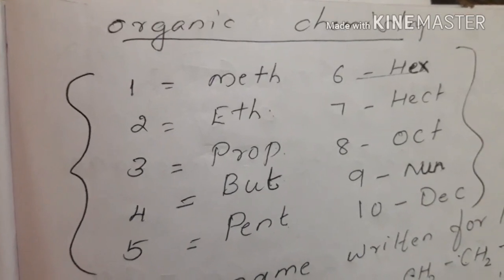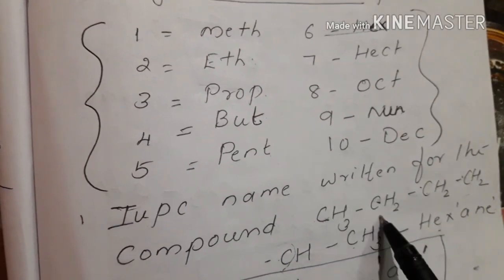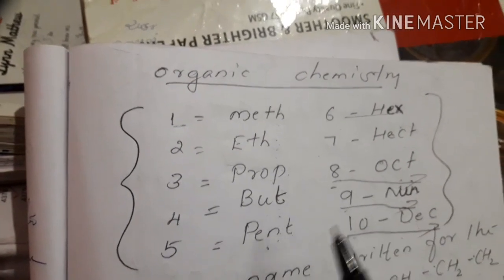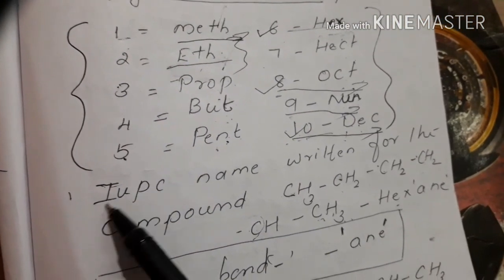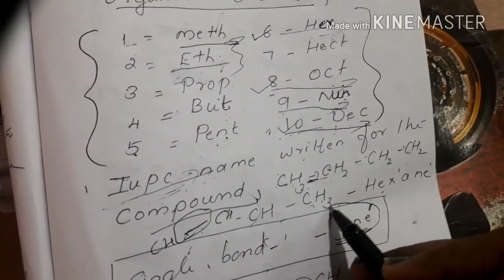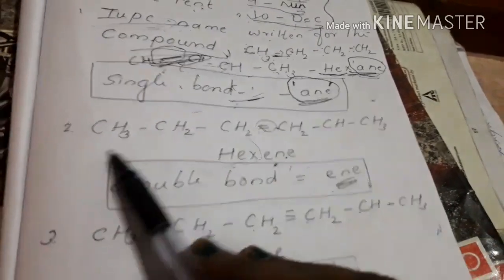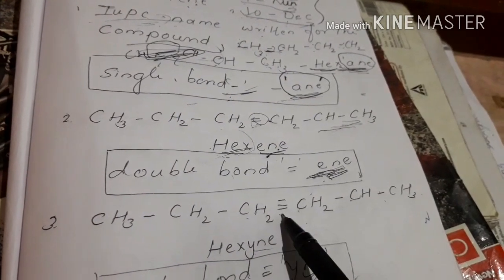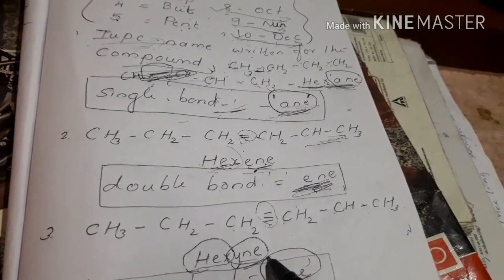KERALA PSC ||SCIENCE|| ASSISTANT GRADE|| CIVIL POLICE OFFICER ||CHEMISTRY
Hi friends sorry for the great mistake. Hept means seven hect means 100. Try to read like this..😊😊😊😊

Unacademy ഇൻഫർമേഷൻ ടെക്നോളജി എന്ന part ലെ previous questions explanations ഉം numbersystem conversion ഉം ആണ്. എല്ലാവരും video കാണുക. Comments അറിയിക്കുക. Thank u.Link is below.👇👇👇👇👇👇

COMPANY BOARD /SECRATARIAT ASSISTANT/KAS